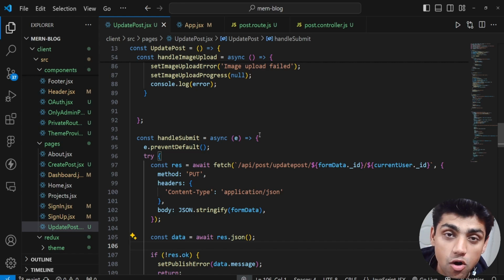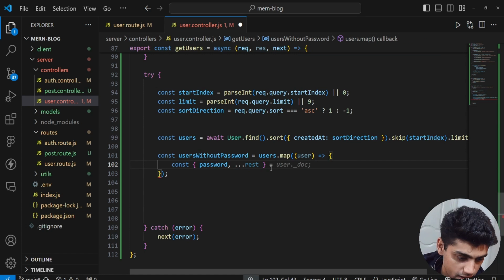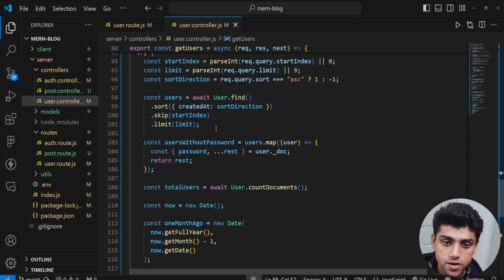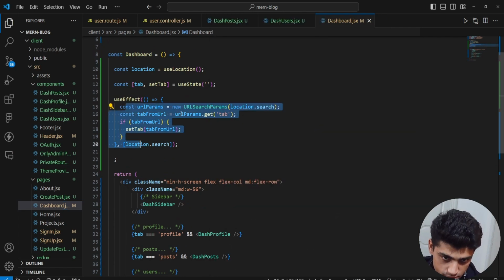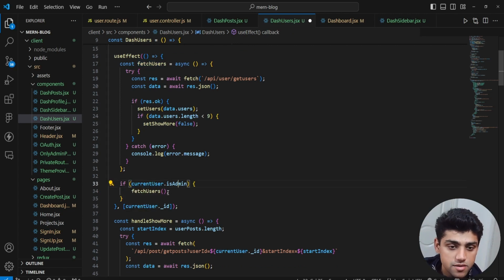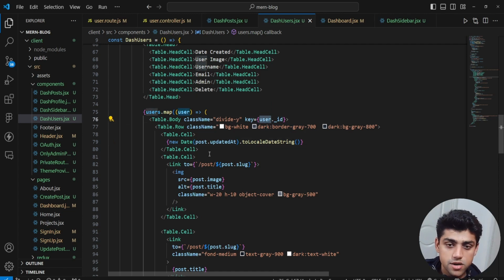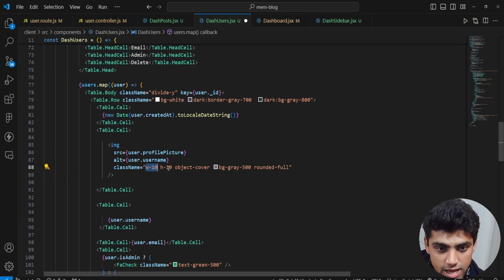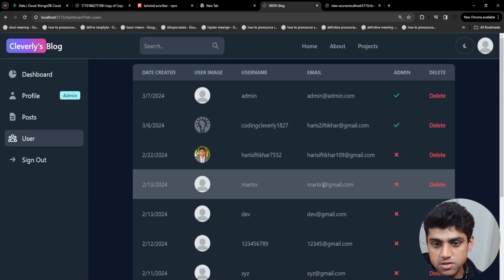Display All Users API with Complete Integration using React Frontend